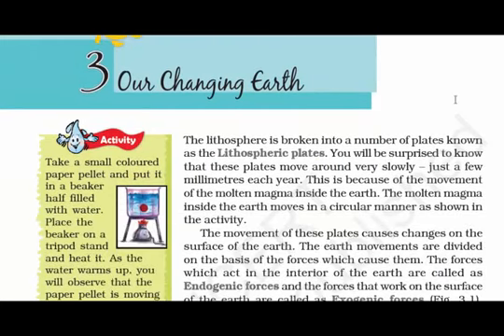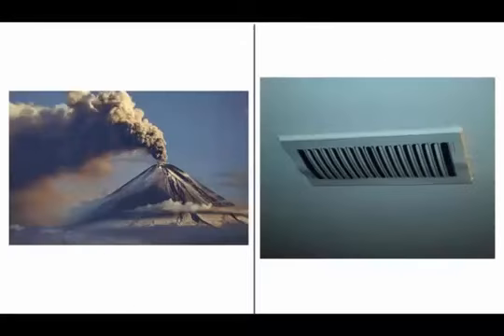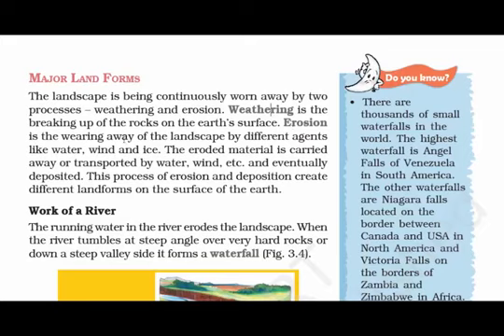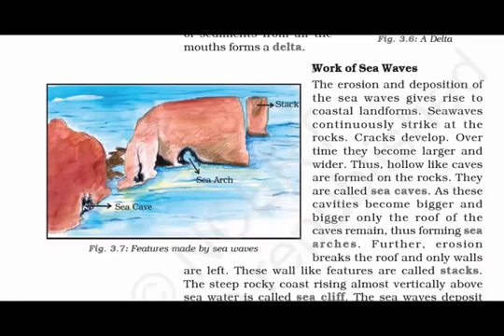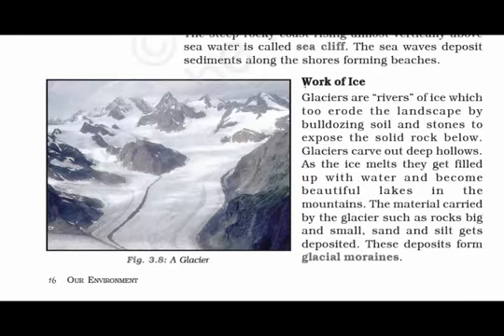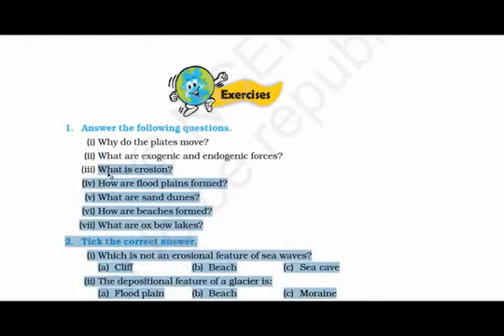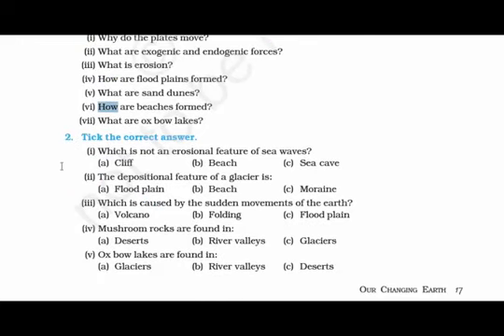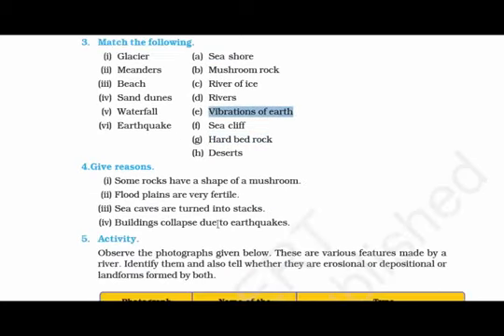Our Changing Earth Chapter 3 Geography NCERT class 7